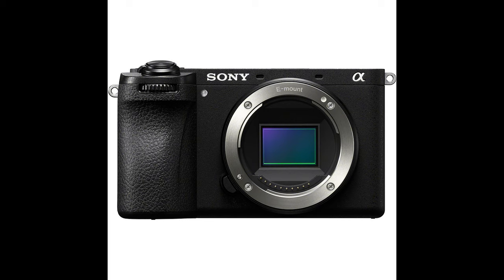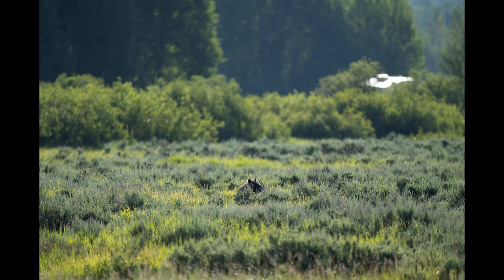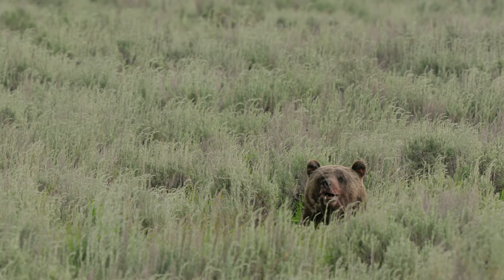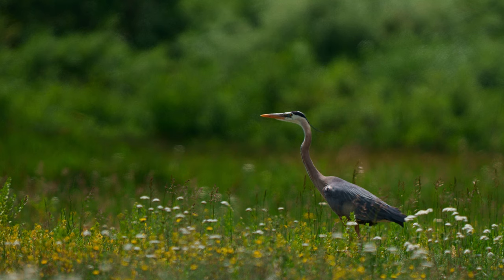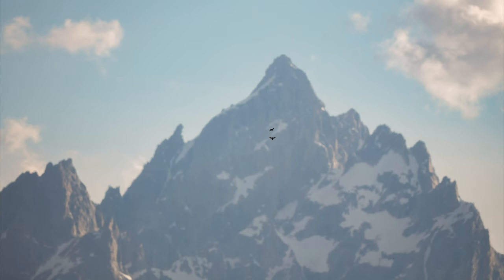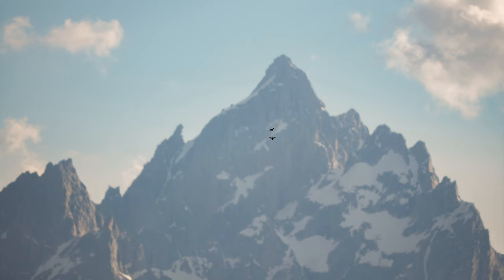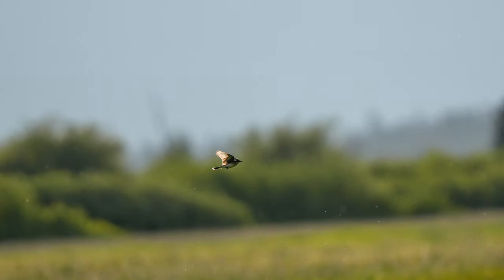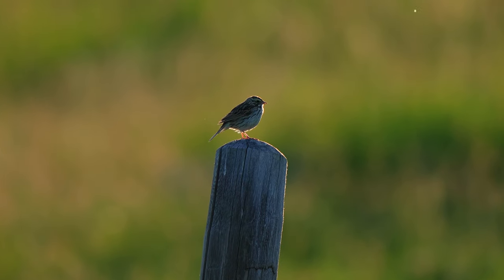FIELD TEST: SONY A6700 - The PERFECT Addition To My Bag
Just announced today: The Sony Alpha A6700. A formidable APS-C camera, this is the flagship crop-sensor camera we've all been waiting for. I got to take one for a spin last week in Grand Teton National Park, and I can't wait to tell you all about it.

Lenses:
Sony 16-35mm f/2.8
Sony 24-70 f/2.8 GM II
Sony 70-200mm f/2.8 GM II
Sony 100-400 mm GM
Sony 400mm f/2.8 GM

Used to Film This Episode:
Cameras: